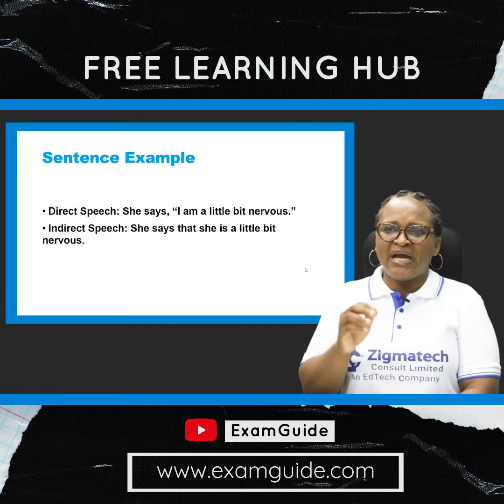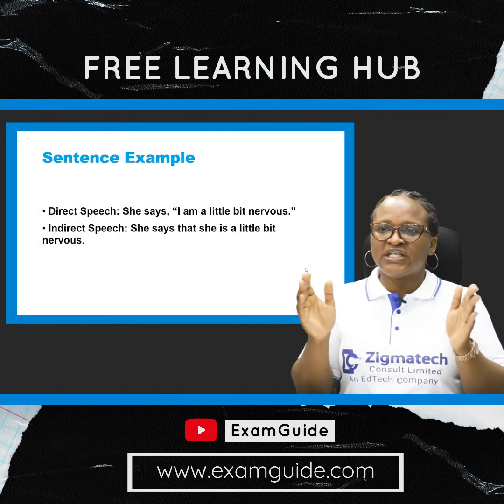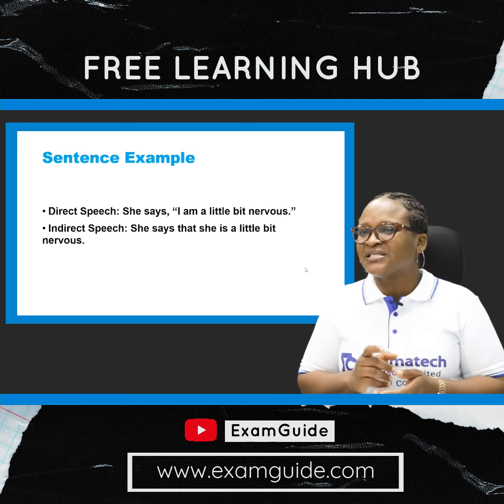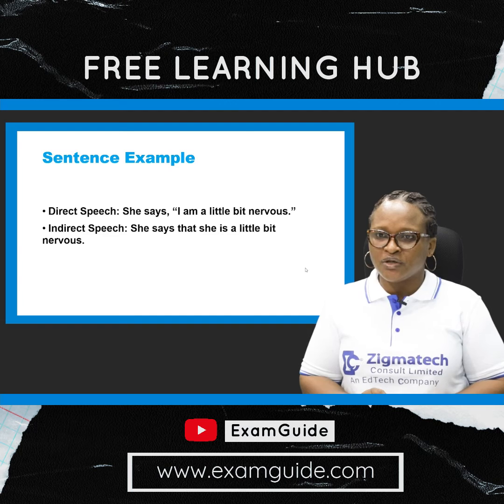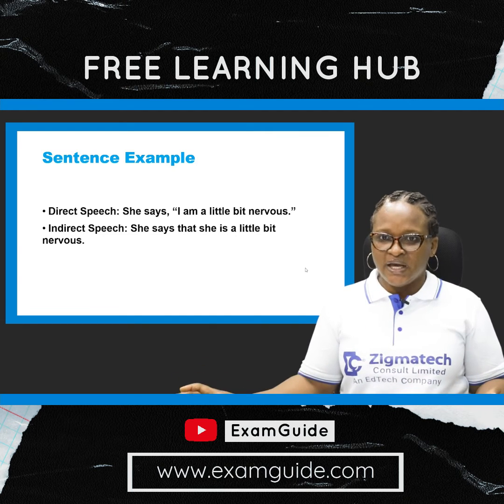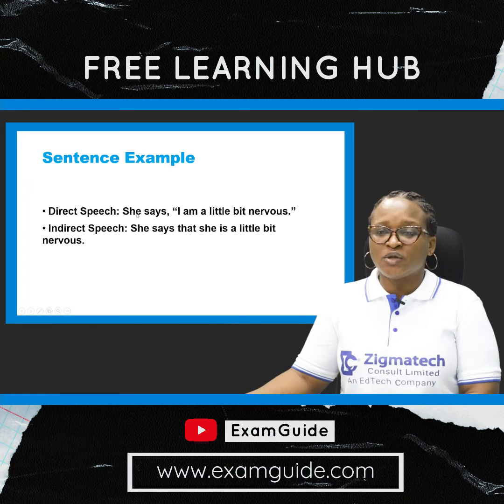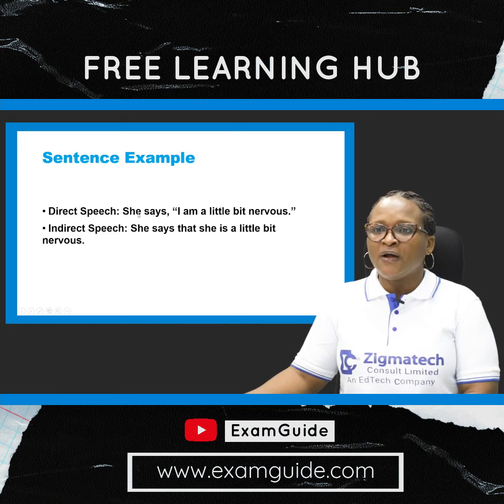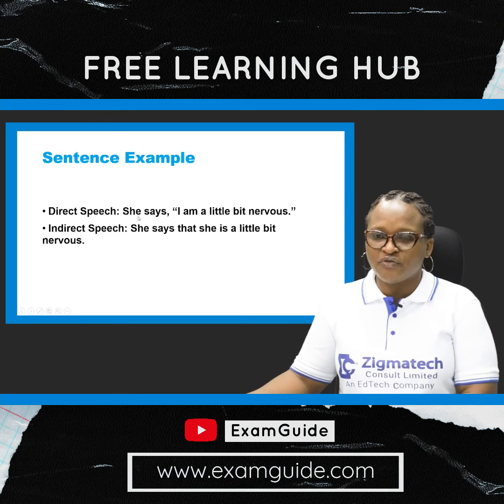English Language | Direct and Indirect speech EXTRACT | Exam Guide | Learning Hub |Zigmatech consult